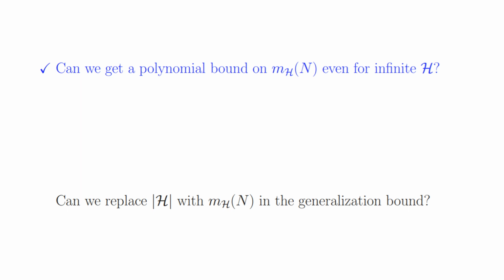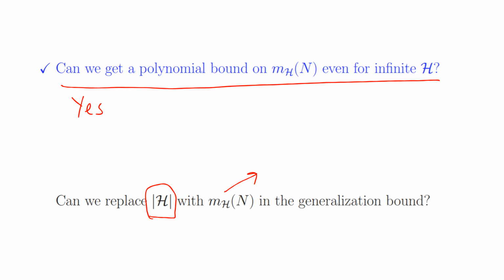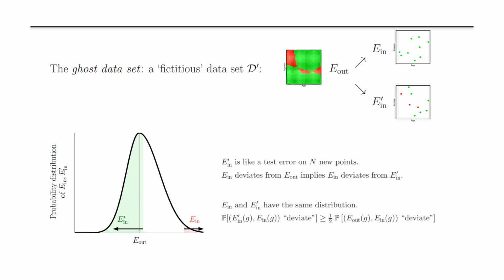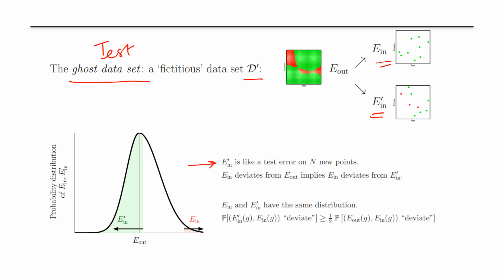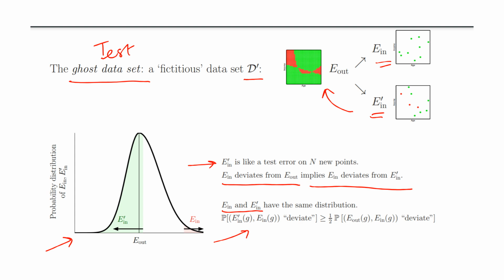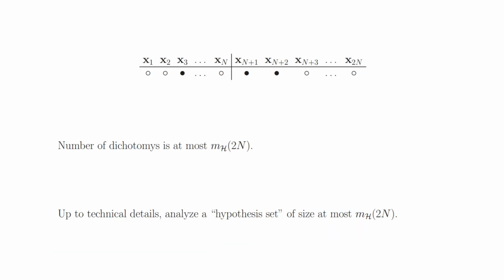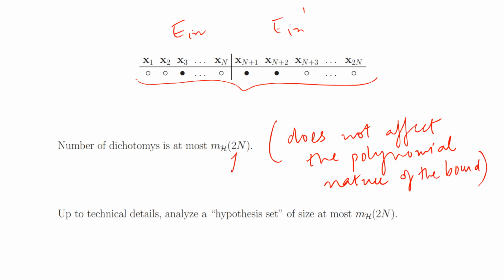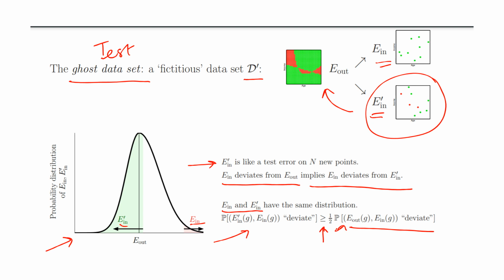Lecture 6 - Part 6 - The VC Bound